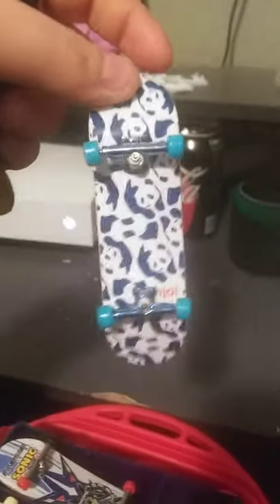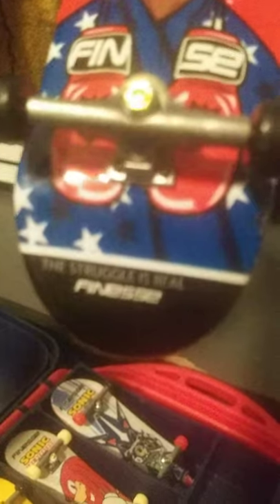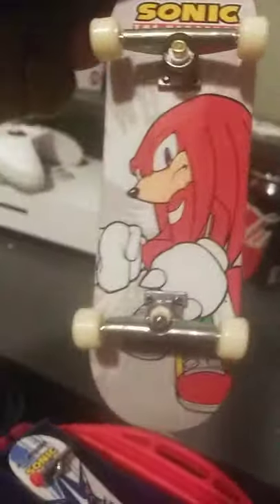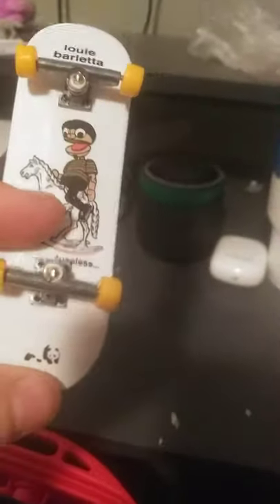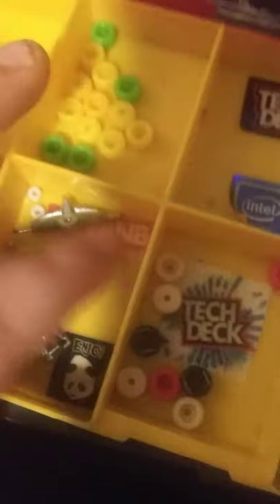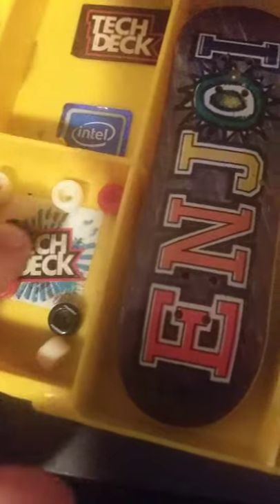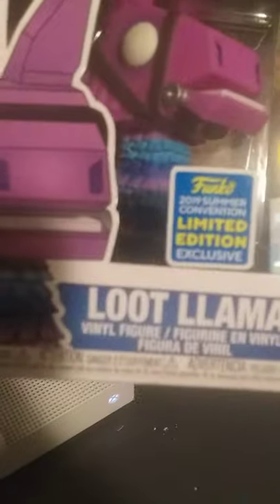Tech deck tackle box and more. (First video)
Hope you guys like and don't bully me.